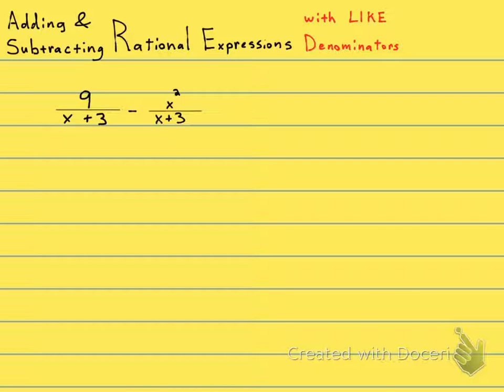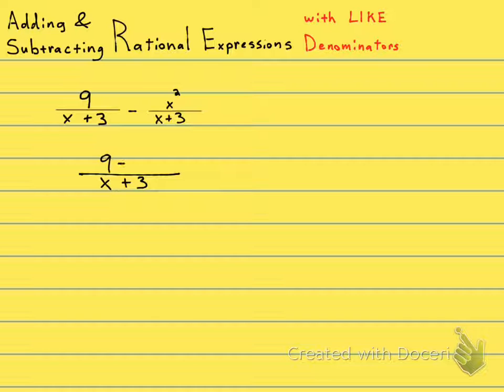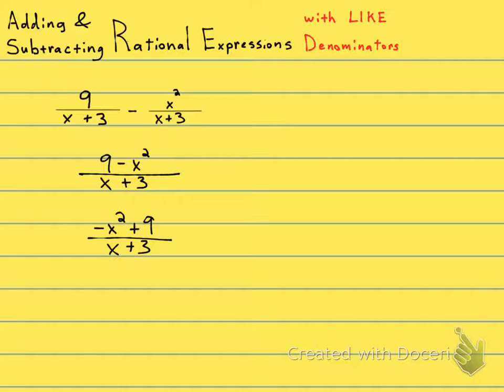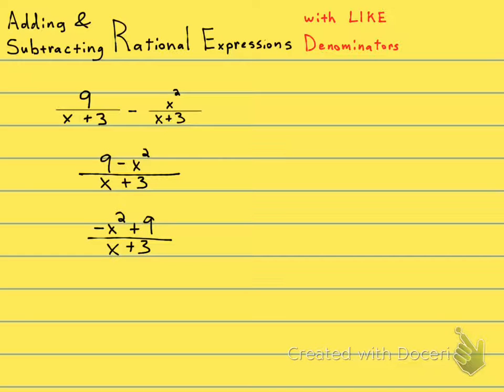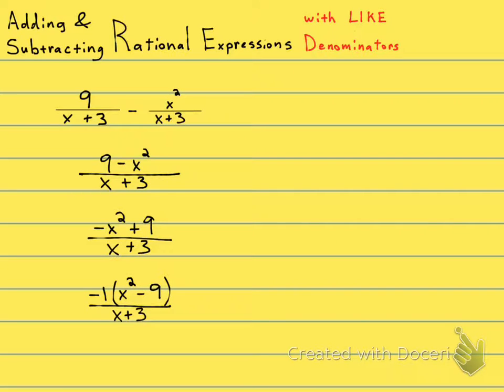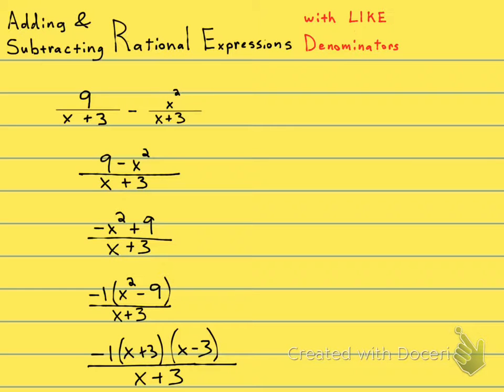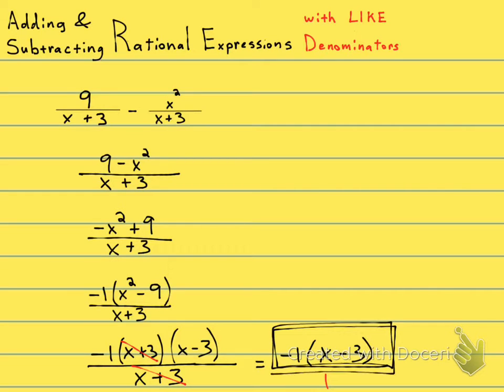7.3 Q4 Subtract Rational Expressions with LIKE Denominators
7.3 Q4 Subtract Rational Expressions with LIKE Denominators
Precalculus / College Algebra
Pearson's MyLabMath / MyOpenMath / Knewton Alta
ProfessorMath1234